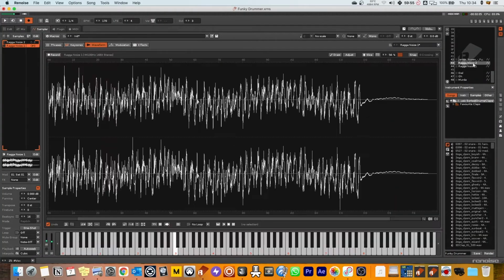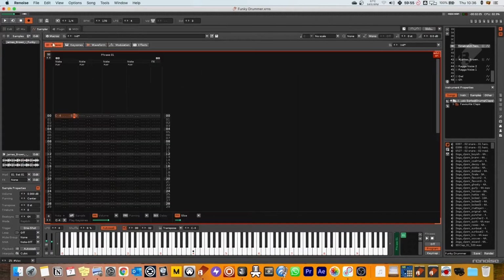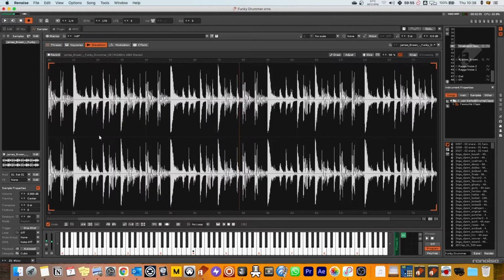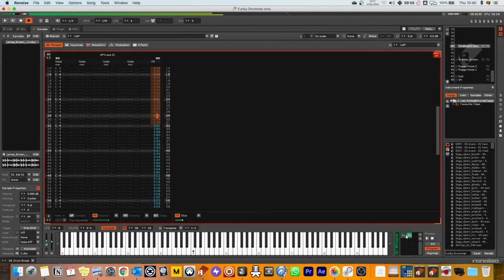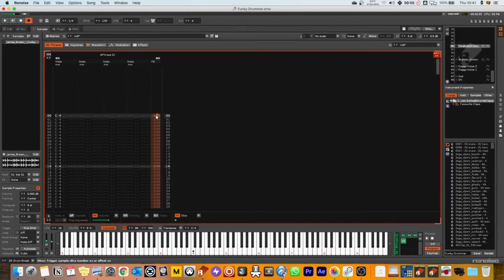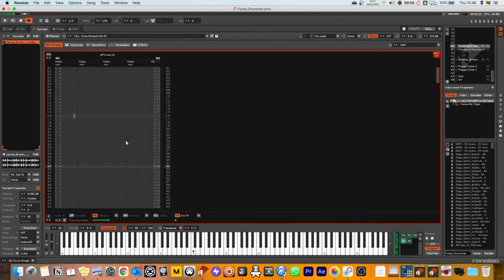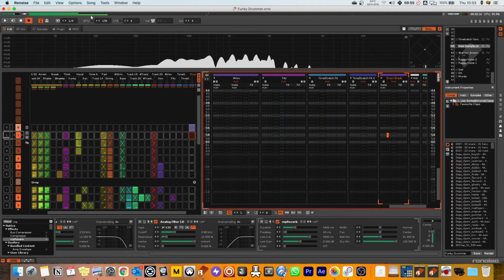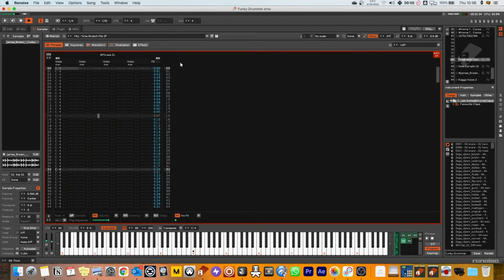Renoise - Old School Time-stretching Technique - Phrases Part 1 (07)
Here we are again! Back with more Renoise content - Old School Granular Time-stretching!! ✌️
Timestretch Preset on my Website!

- - - - Timestamps - - - -
Intro: (00:00)
Setting up the Template: (00:55)
Explaining How it Works: (01:30)
The Technique: (02:19)
Rendering the Break: (08:15)
Expanding on the Technique: (08:59)
Outro Track: (12:26)